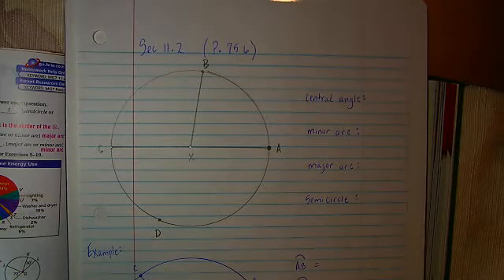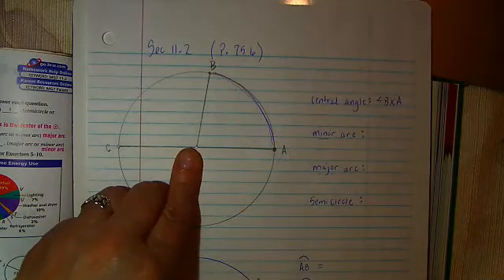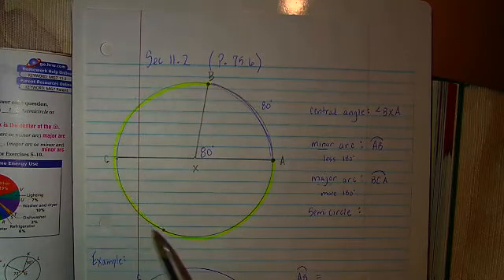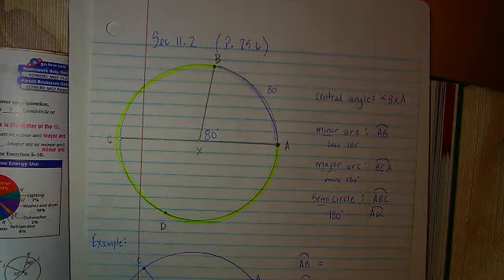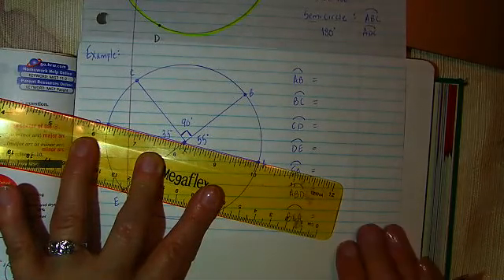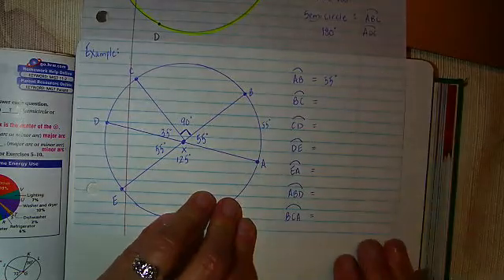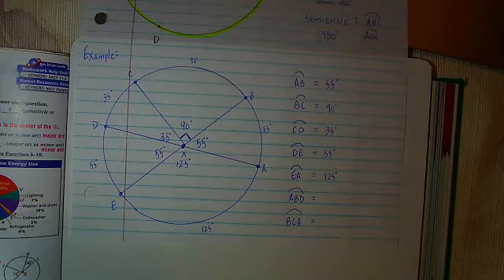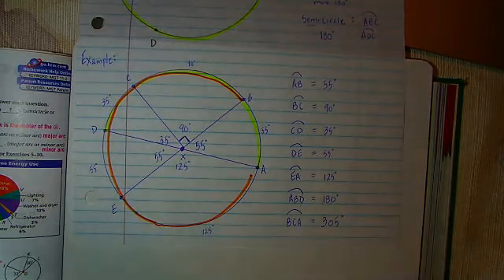Sec 11.2 Central angles/arcs